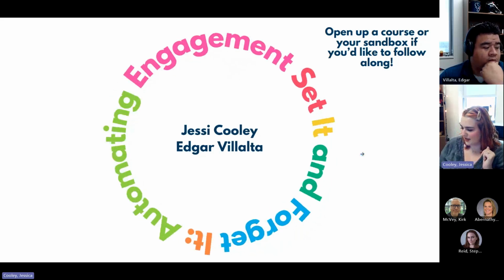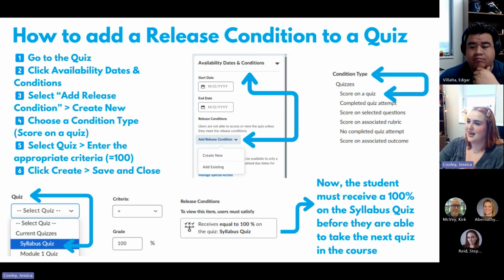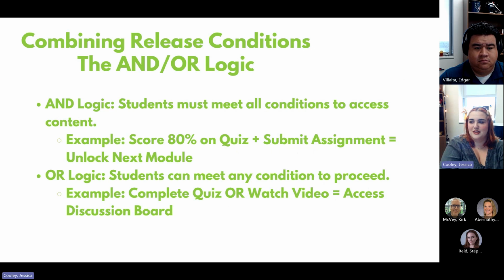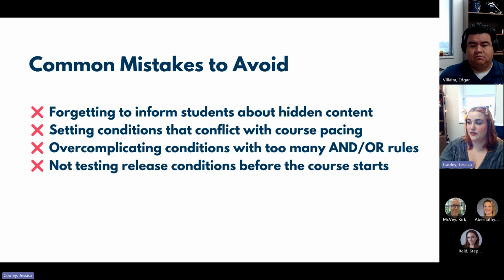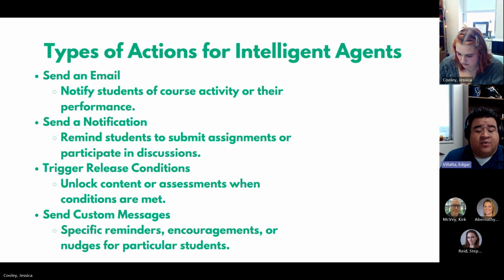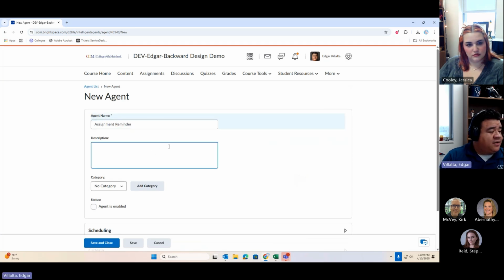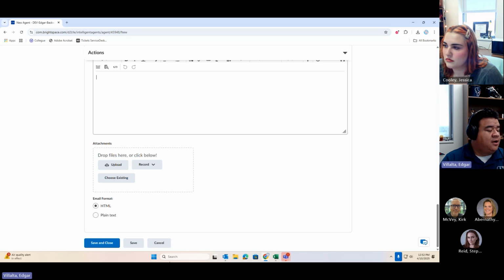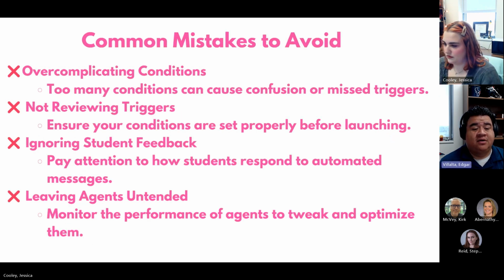Set it and Forget It: Automating Engagement